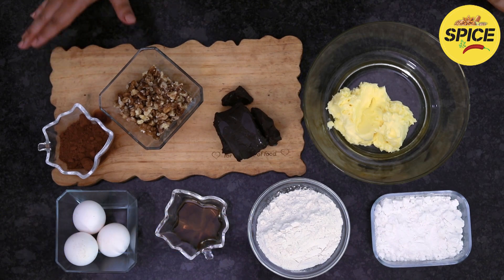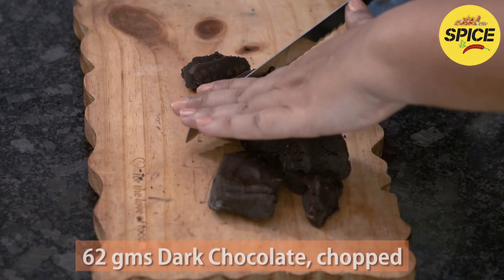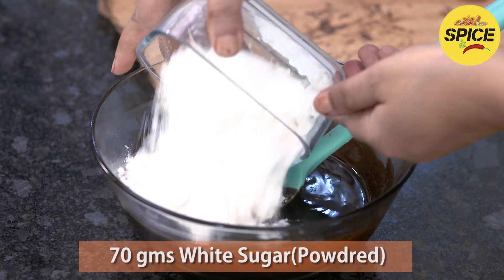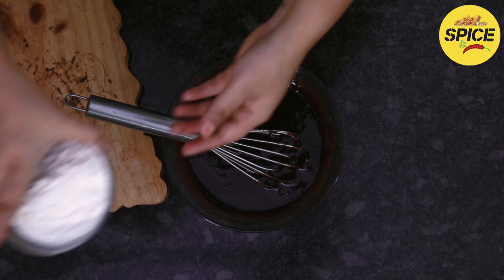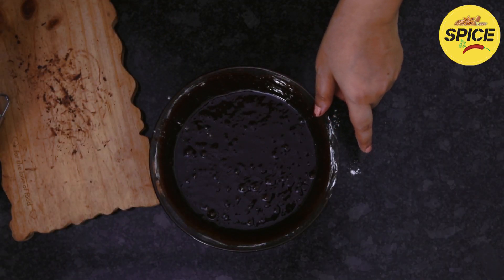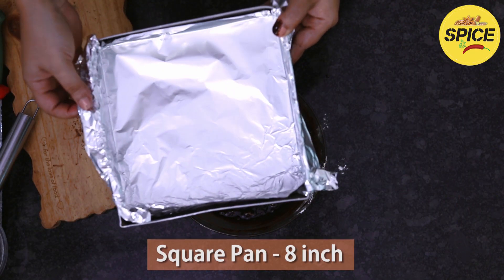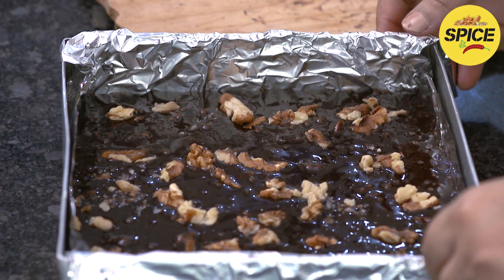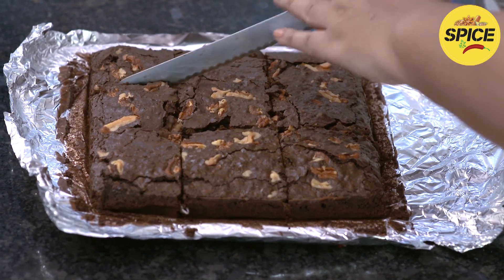Chocolate Walnut Brownie | Brownie recipe in Tamil | SPICE MY FOOD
Walnut Fudge Brownies

In this video, Maaria Adoniya takes us through on how to make chocolate walnut brownie from scratch. The chocolate walnut brownie can be made easy at home.

Ingredients:

• Unsalted butter, chopped - 62 gms
• Dark chocolate, chopped - 62 gms
• Eggs, - 2
• White Sugar - 70 gms
• Brown Sugar - 100 gms
• Plain flour - 60 gms
• Cocoa powder - 15 gms
• 1 teaspoon vanillas extract
• Salt
• Walnut , chopped - 100 gms